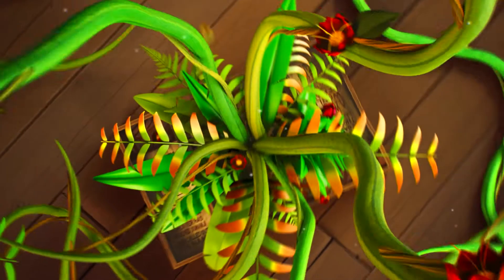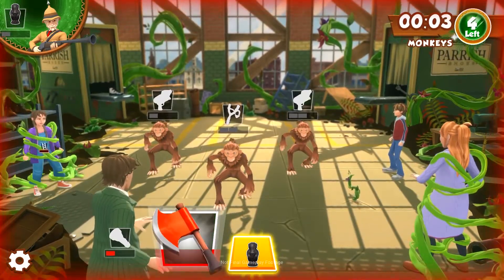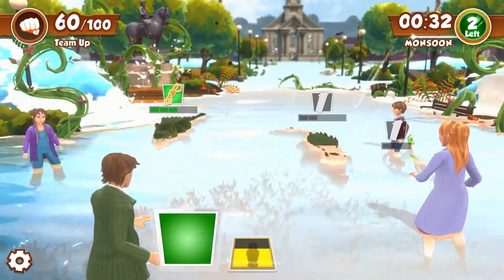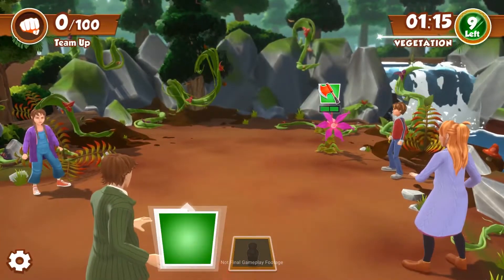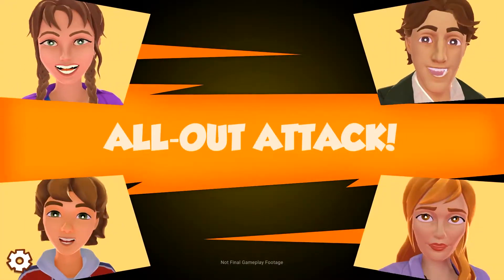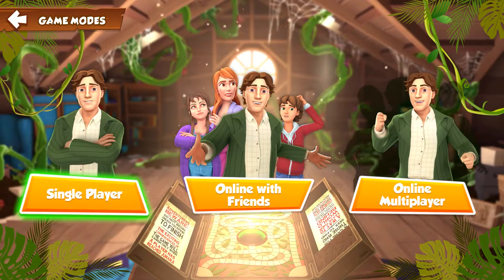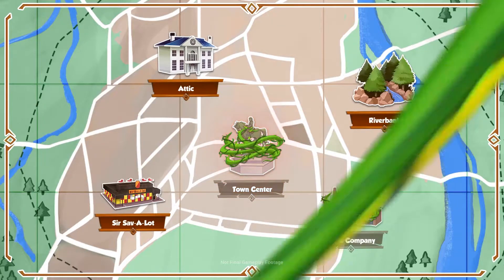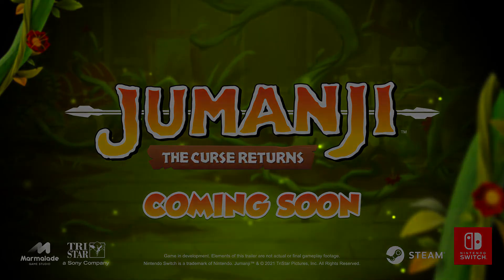JUMANJI: The Curse Returns Gameplay Walkthrough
26 years after the iconic film, the Jumanji board game based on the 1995 classic is coming to mobile!

A game for those who seek to find a way to leave their world behind… experience the Jumanji board game. Roll the dice and read the riddle! Every round is a race against time to banish the danger as a team and reach the centre of the board. In the face of crocodiles, elephants and charging rhinos, rescue your friends from creeping vines and dodge the hunter, Van Pelt.

• The Jumanji board game contains a mysterious jungle. With every roll of the dice, a host of dangers escape into the town and can only be stopped by finishing the game. Be alert, if the jungle overpowers you and your team - everyone loses
• ROLL THE DICE TO MOVE YOUR TOKEN - DOUBLES GETS ANOTHER TURN - REACH THE CENTER TO WIN…
• ADVENTURERS BEWARE: DO NOT BEGIN UNLESS YOU INTEND TO FINISH… Stand together and face the creatures and plants the Jumanji riddle summons into the world
• Cycle through your deck and match the items to the danger to banish them back into the board.
• Use the items wisely and rescue your friends from twisting jungle vines, and protect yourself with the magical shield.
• Manage token magic - your token will charge whenever you use a magical flask. When it’s fully charged you can use it against any danger, or banish Van Pelt in a single move.
• Use bonus items: add valuable seconds to your fight, and team-up points when you help a friend escape vines or gift magical objects. It takes working together to get a Team-Up All-Out Attack!
• Collect gems as you travel around the board and choose from a range of magical abilities, including extra Team-Up points when helping friends, reduced damage when taking a hit from Van Pelt, and the ability to deal extra damage when battling vines!

Cooperate in real-time
Your team will face more than one threat in every round. While you battle jungle creatures, twisting vines will try to ensnare you and your friends, and you must help each other to escape. Watch out for the hunter, Van Pelt, you’ll also need to dodge his attacks!

Team up
One of you must reach the centre of the board to win the game, and it takes teamwork to get that far. Do you have fewer players? AI companions will join to complete your team.

Anyone can play
It’s so quick and easy to pick up, anyone can play! Join your friends for co-op fun online, gather around the digital board anywhere, anytime, and start your cursed adventure.

FEATURES
• SIX different characters to choose from
• SEVEN dangers ready to stop you from finishing the game
• FIVE locations you must defend - if you lose them all, you lose the game
• A choice of player tokens, each connected to the mysterious heart of Jumanji
• An original soundtrack by award-winning film composer, Christopher Willis